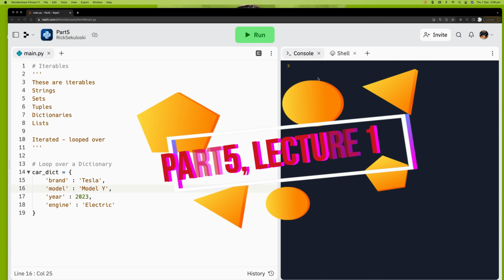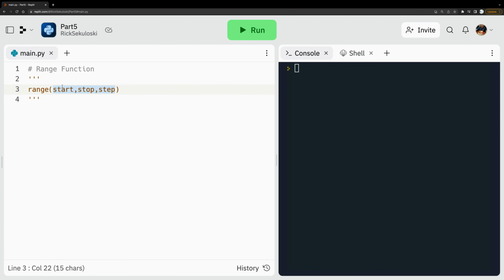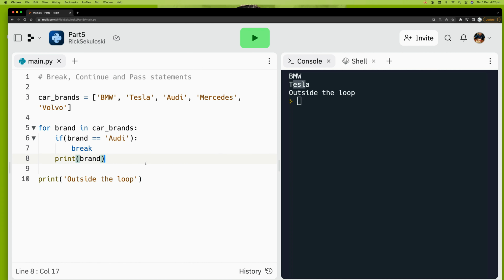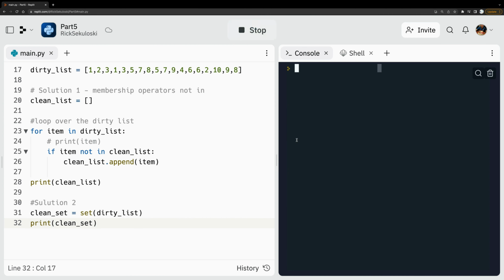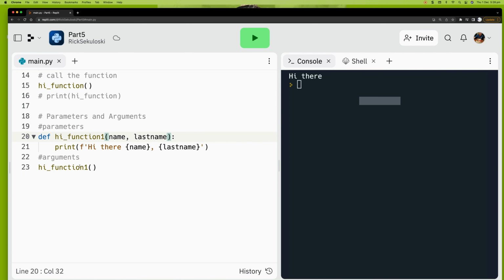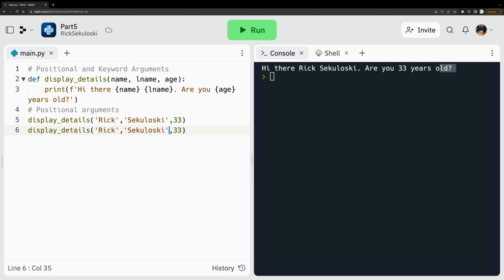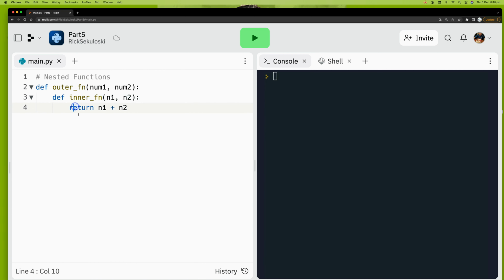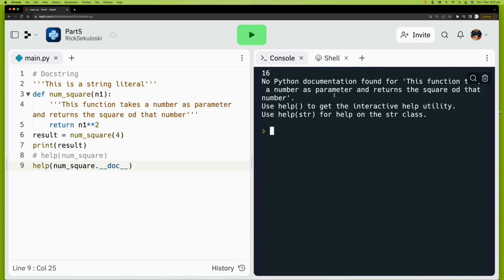Learn Python (8+ hours) - Become Professional Python Developer Full Course (Part 5)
Learn Python Programming full course. Hey people my name is Rick and I'm back with a great course. This course is for EVERYONE. I will start from the beginning but you will learn not just the Python basics, you will learn the intermediate and advanced Python features as well. This is entire course that is consisted of 8 separate parts (which are listed at the end of this description). Each parts plays significant role and its advisable for you to start from part1.

In this part we will learn:
1) Iterables, Looping Over a Dictionary
2) Range functions and loops
3) Enumerate functions and loops
4) Break, Continue and Pass Statements
5) Practice Time - Exercise
6) Functions, Function Arguments and Parameters
7) Positional and Keyword Arguments
8) Function – Default Parameters
9) Function Return
10) Nested Functions
11) Docstrings

If you like to learn more about Python I have TWO BOOKS on Amazon: